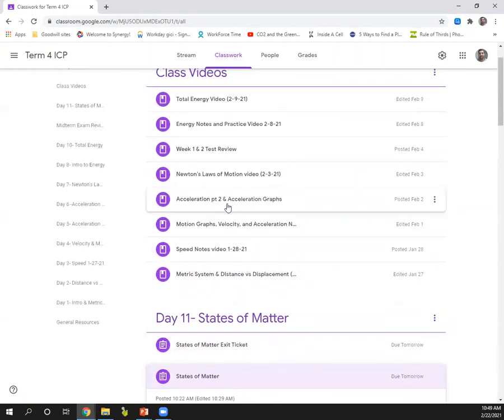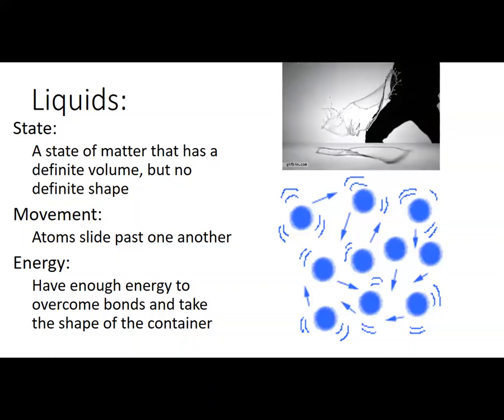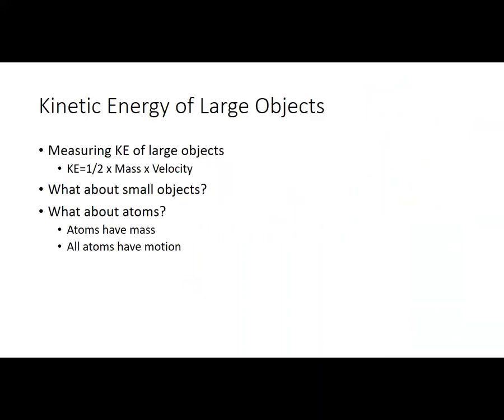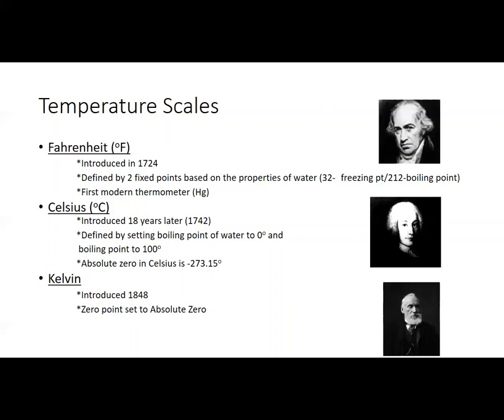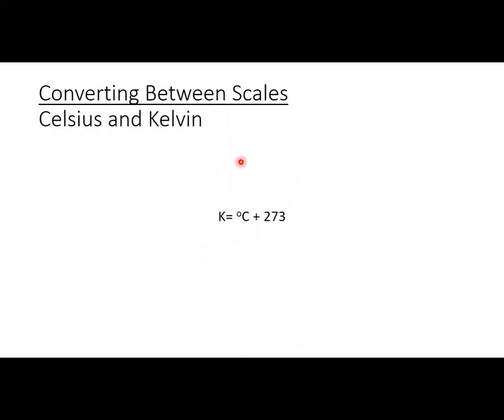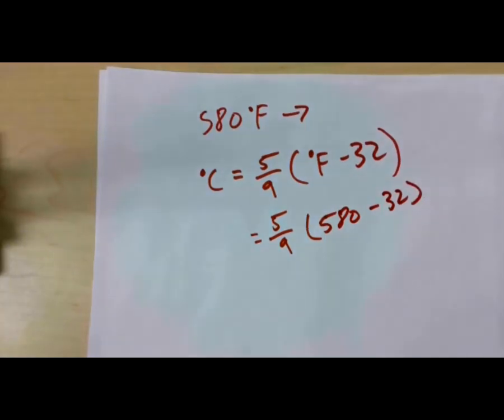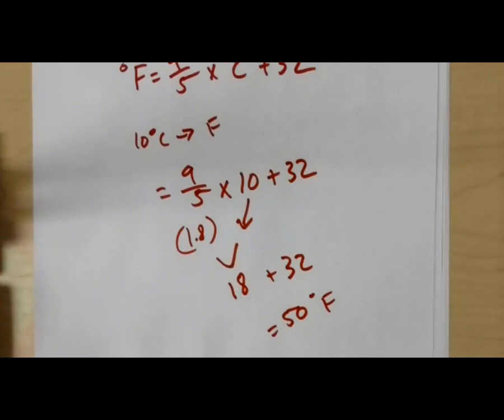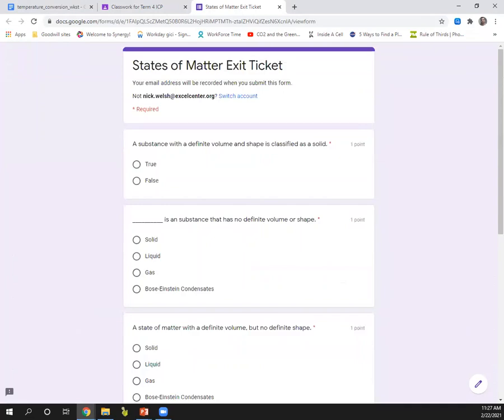States of Matter lesson